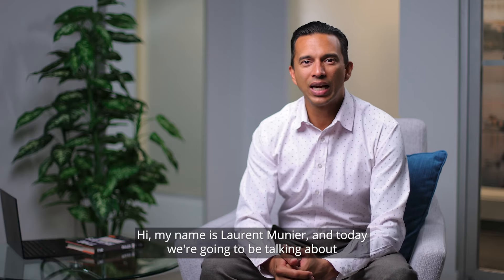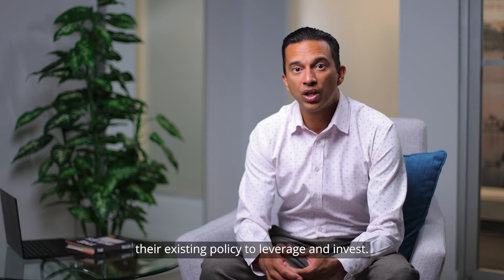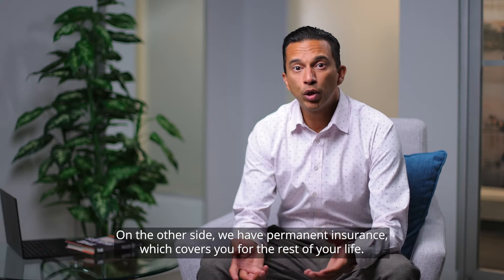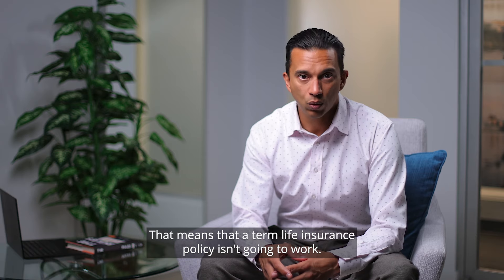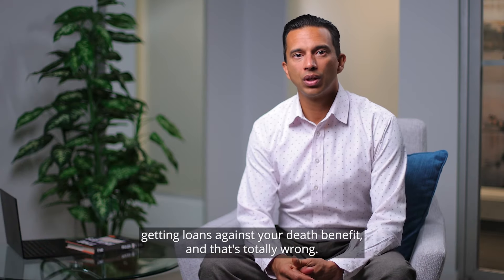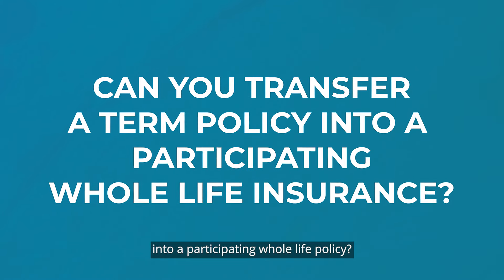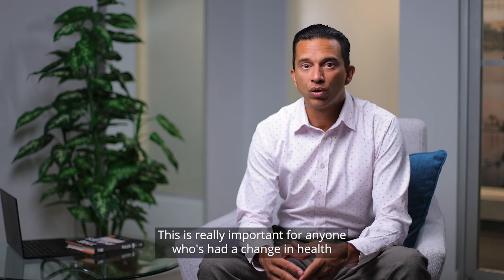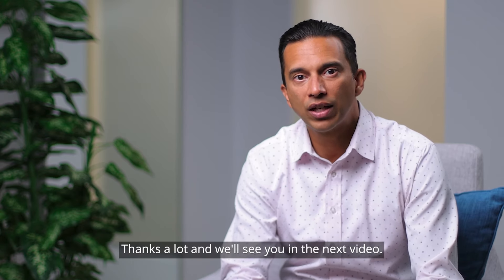What type of Life Insurance Can You Use to Leverage and Invest?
We often get asked by new clients if they can use their existing Life Insurance Policy to leverage and invest. Most likely, if you’re asking, the answer is probably no.

This is because you need to have the right type of policy set up in the right way. And most of the time you would be made aware of this when you set up the policy.

In this video we discuss the types of Life Insurance out there, which type is the best for investing, and why it is the best.